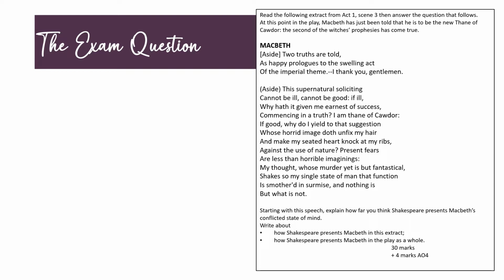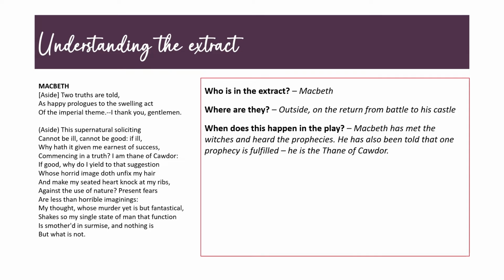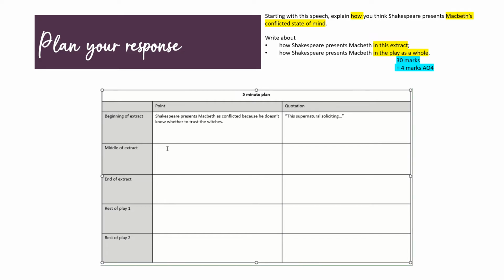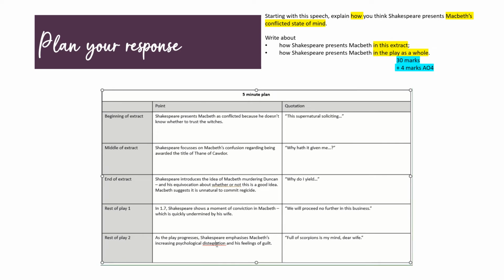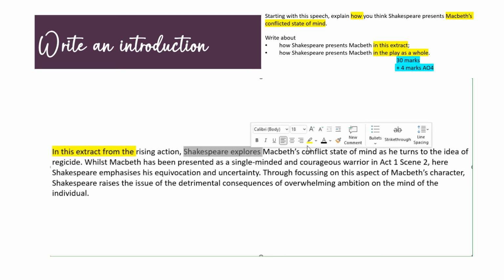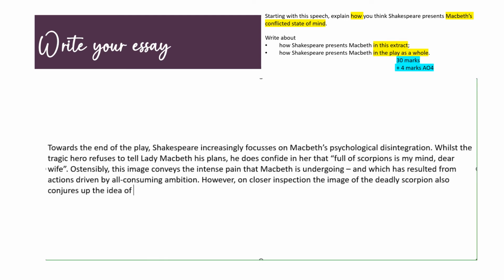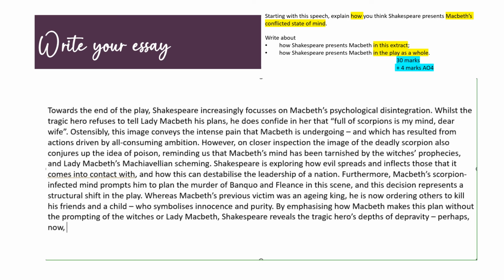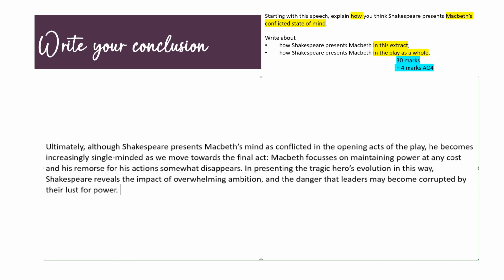Macbeth: how to respond to an essay question (AQA GCSE)